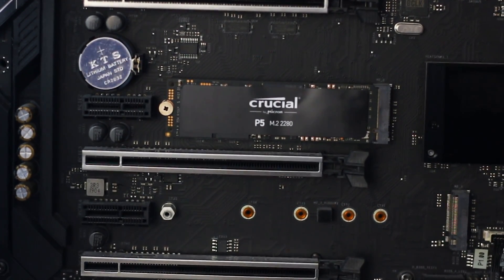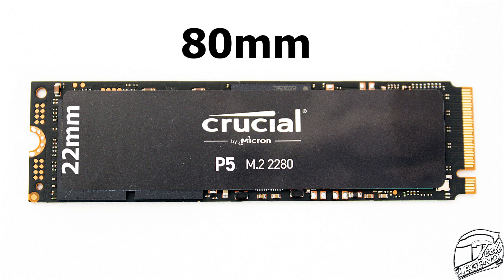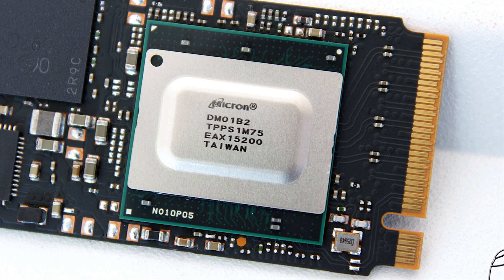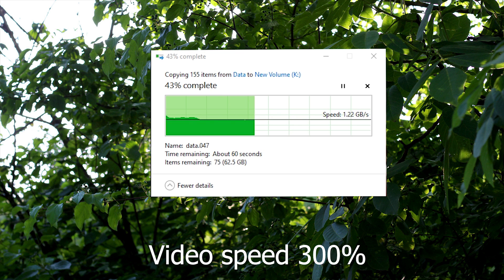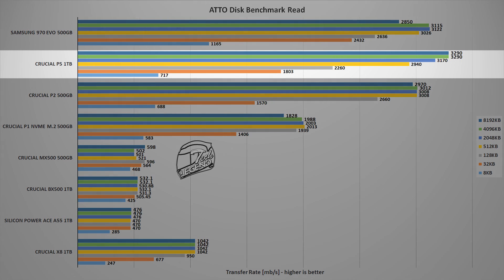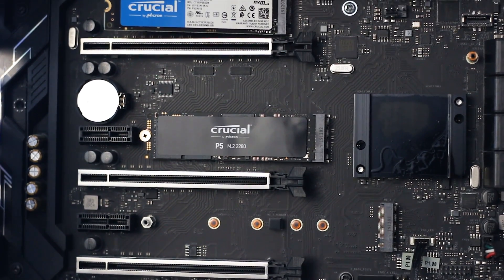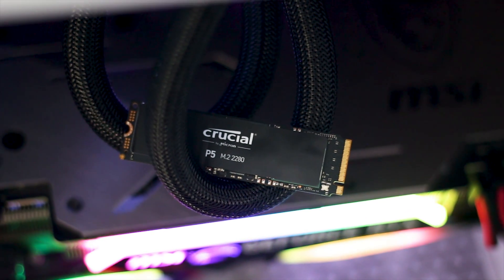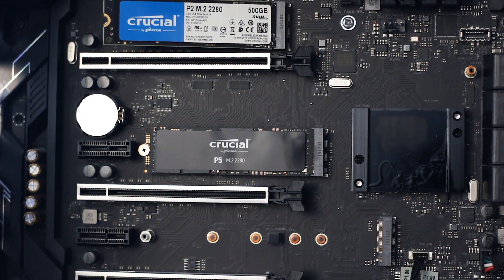Crucial P5 1TB - NVMe M.2 SSD Review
Support us!